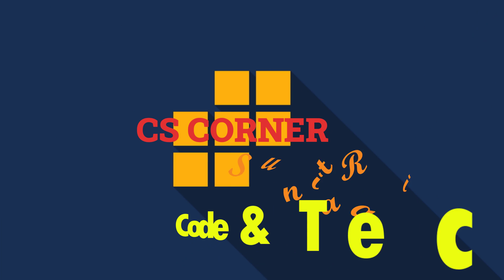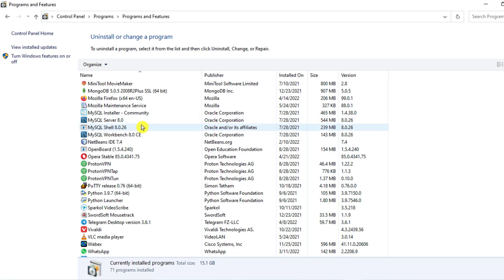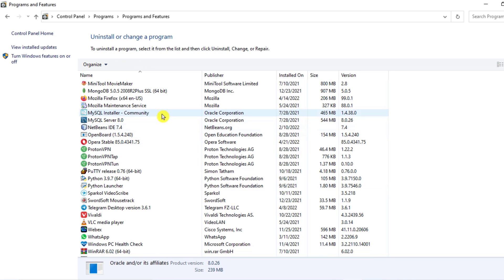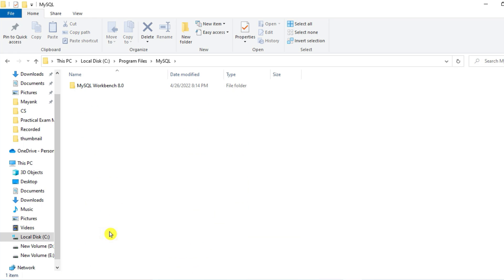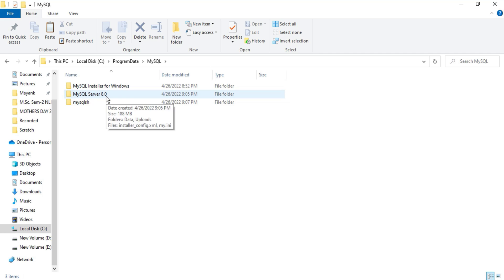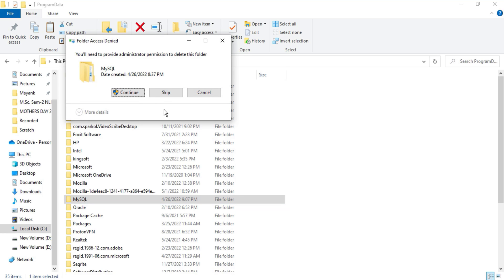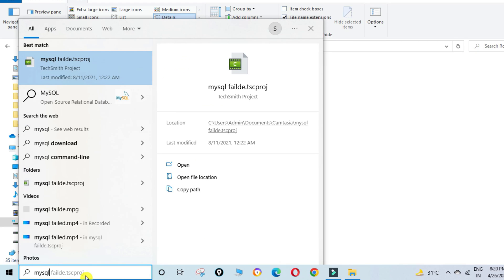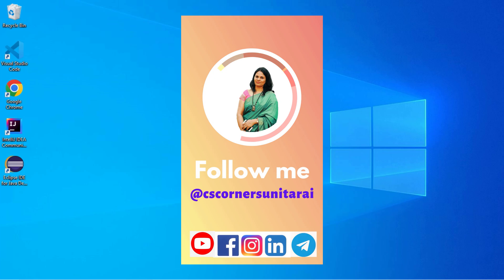How to Uninstall MySQL Completely From Windows 10/11 [2022] | Completely Remove MySQL from Computer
In this video,  I will show you how you can completely uninstall MySQL from your computer and also remove all of its configuration files containing old passwords and databases.

If you uninstalled MySQL and can't install it now, then this video is for you!
So watch this video till the end and don't skip in between!!.

Total 4 steps to be followed(folder name may vary depending on your OS):
Step-1:
Uninstall MySQL products from Control Panel
Step-2:
Goto "C:\Program Files" and delete MySQL folder
Step-3:
Goto "C:\ProgramData" folder & delete MySQL folder
(NOTE: if you want to take backup of your database goto folder "C:\ProgramData\MySQL\MySQL Server 8.0\Data" and copy your database folder and paste to some other location.
Step-4:
Goto "C:\Users\Admin folder\AppData\Roaming" and delete MySQL folder

Timestamps:
00:00 | Introduction
00:18 | Total 4 Steps
00:24 | Open Control Panel
00:40-01:50 |  Uninstall MySQL Applications
02:08 | Open ProgramFiles folder
02:34 |Steps for ProgramData MySql Removal
03:06 | Goto MySQL Server folder
03:21 | Backup of Database
03:46| Deleting Server folder
04:00 | AppData\Roaming folder
04:40| Conclusion

Don't forget to tag our Channel...!

🎥 Tools I used for recording